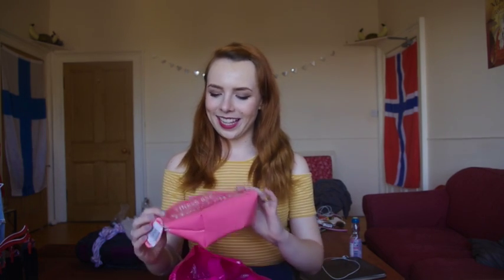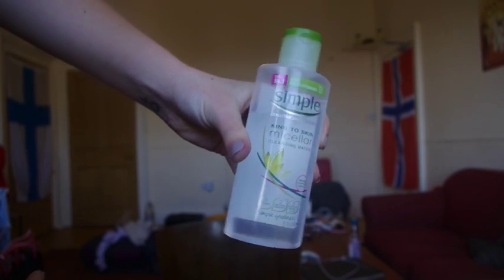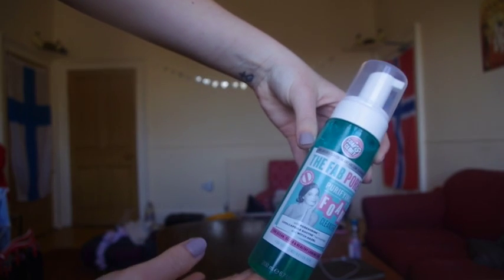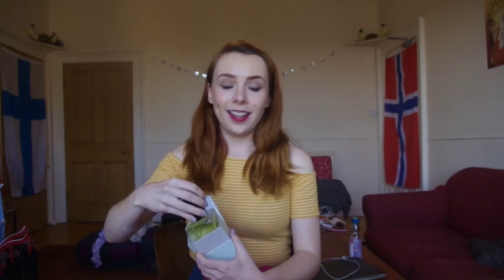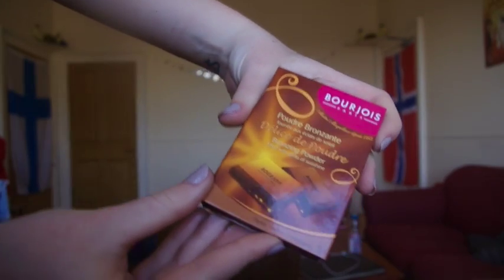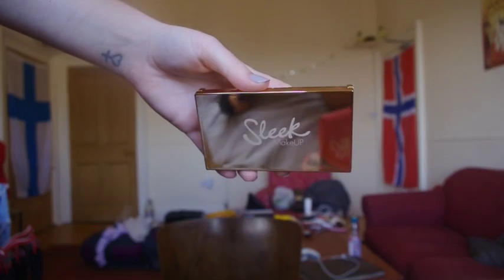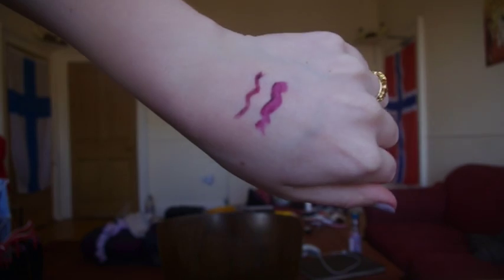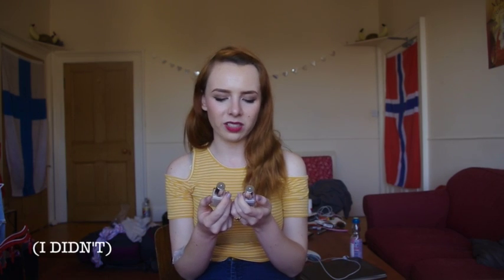High Street Beauty Haul // UK & Ireland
» I've spent an inordinate amount of pennies in the UK and Ireland on beauty and makeup products this summer... Here's a collective haul of the bits and bobs I've purchased on my visit! (⇓ Full list of products mentioned below ⇓)

♡♡ PRODUCTS MENTIONED ♡♡ (I warned you it was a lot!!!)
○ Zoella Favourite Things Beauty Bag
○ Zoella Bath Latte
○ Zoella Double Créme Body Lotion
○ Simple Cleansing Micellar Water
○ Superdrug Face Masks
○ Avéne Hydrance Optimale Serum
○ Soap & Glory The Fab Pore Foaming Cleanser
○ Soap & Glory Speed Plump Moisturiser
○ Marc Jacobs Cucumber
○ Bourjois Délice de Poudre
○ Sleek Blush by 3 Palette in Sugar
○ Sleek Highlighting Palette in Soltice
○ Collection Eyes Uncovered Palette in Nude Grey
○ Collection Lasting Perfection Concealer
○ NYX Soft Matte Lip Creme in Copenhagen
○ NYX Retractable Lip Liner in Plum
○ Soap & Glory Supercat Liquid Pen Eyeliner
○ Tanya Burr Lipgloss in Champagne Toast
○ Barry M Gelly Nail Paints in Lychee and Almond

♡♡ WEARING ♡♡
TOP » Primark
JEANS » American Apparel
LIPS » Rimmel London Kate Moss Lipstick in 107
NAILS » Barry M Nail Paint in Almond